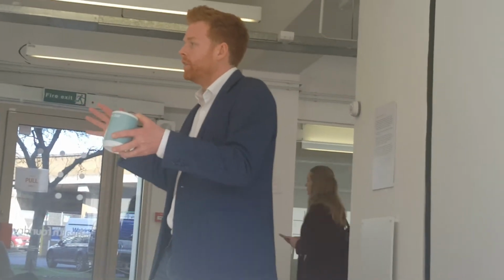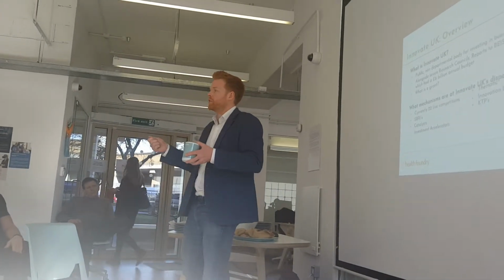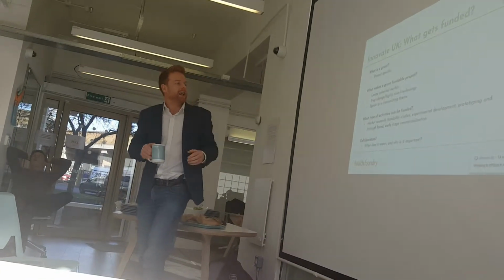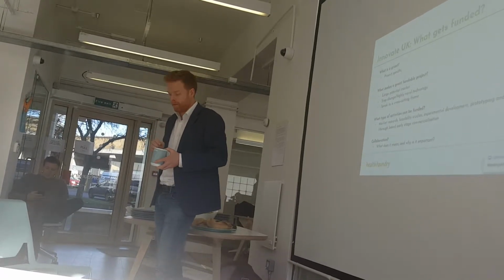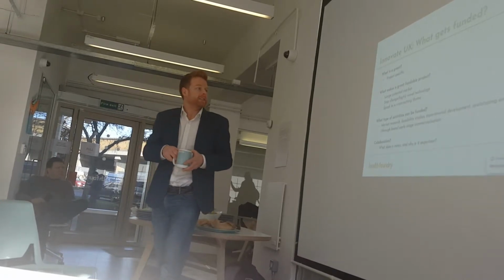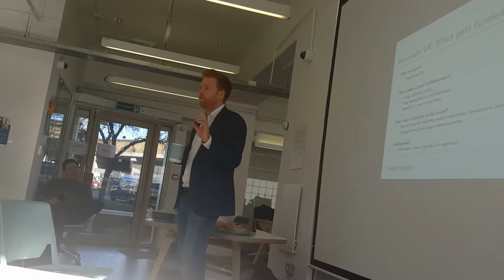Health Foundry will speaking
Learning about grant application